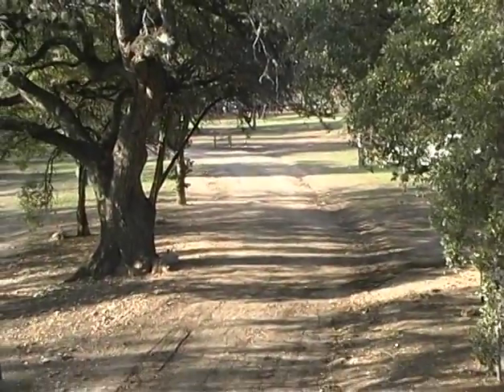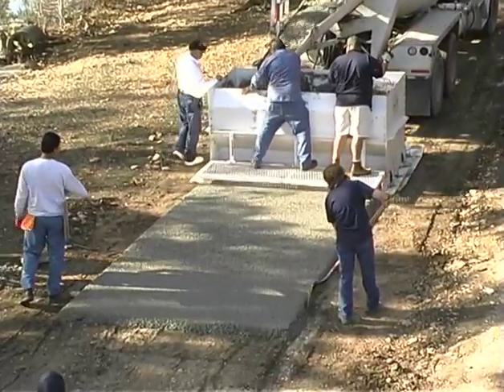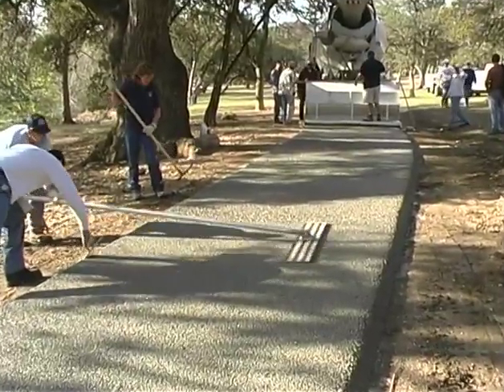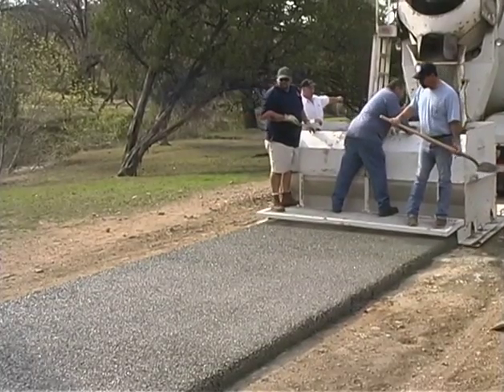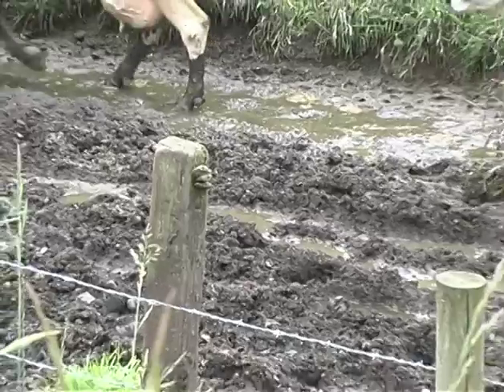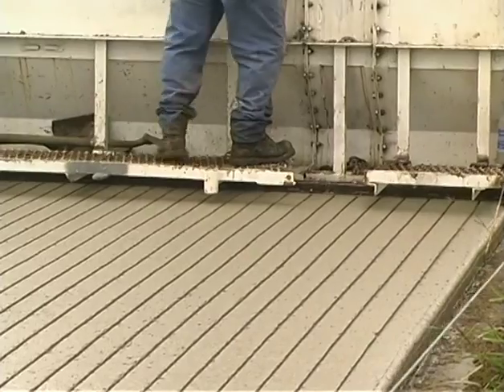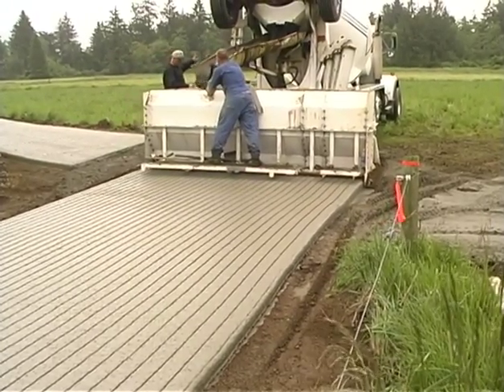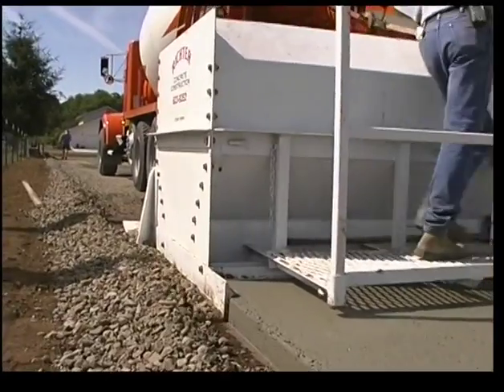TrailRider Slipform Paver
Evolution Slipform pavers are designed to pave to the grade.
Controlling grade is tricky when paving over loose base rock used for pervious pavements. Our removable rock screed reduces pressure to the grade skids and aids depth control. Minor ruts and inconsistencies in the aggregate are leveled by this screed.